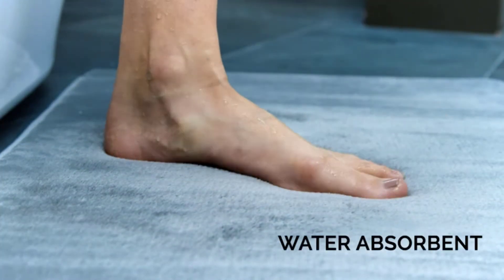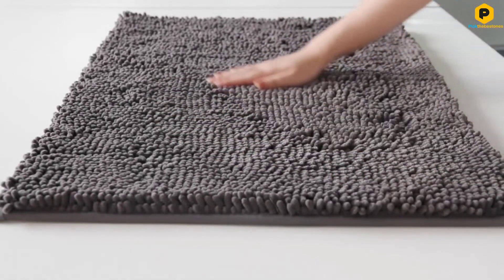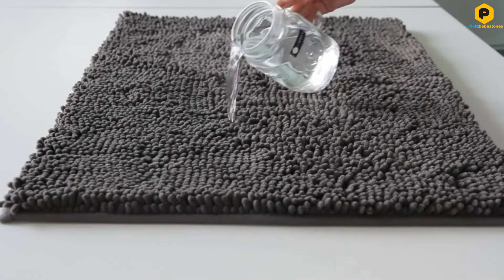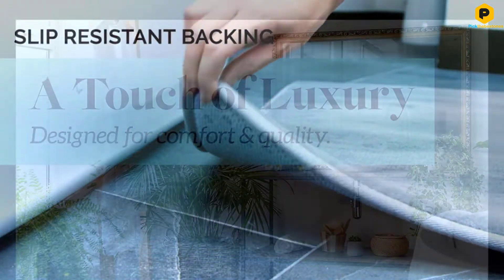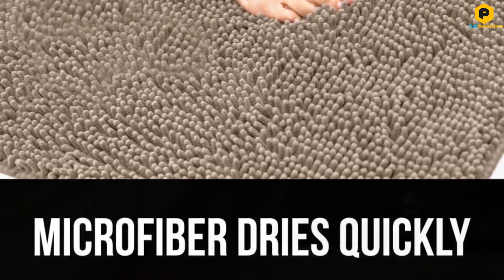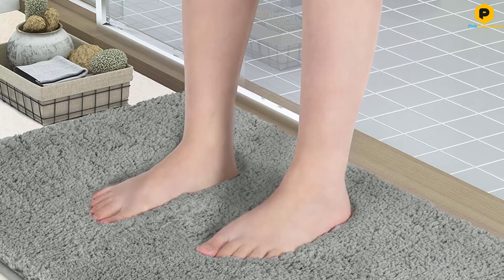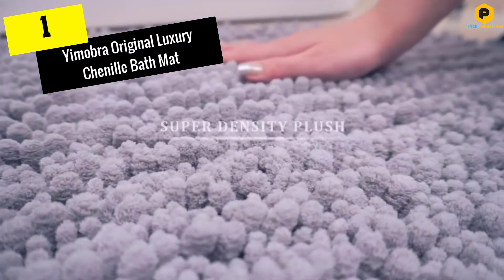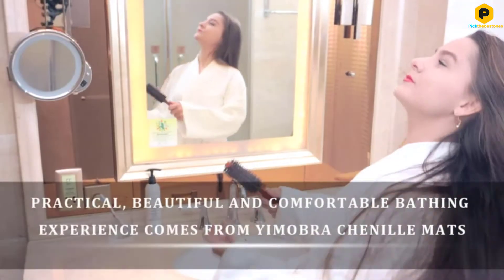Best Bath Mats in 2022 [Top 5 Picks]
▶️ In This video We recommended the top 5 best Bath Mats in 2022.

▶️ 5. Itsoft Non Slip Chenille Runner Bath Mat.

▶️ 4. Genteele Memory Foam Bath Mat.

▶️ 3. Gorilla Grip Original Chenille Bath Mat.

▶️ 2. Lifewit Microfiber Bathroom Rug Bath Mat.

▶️ 1. Yimobra Original Luxury Chenille Bath Mat.

In this video, we shortlisted the top 5 Best Bath Mats in 2022. We made this list based on our personal opinion. After performing our research based on their price, quality, durability, brand reputation, and other related issues, we ranked them with no particular request or influence.  All of them are maintaining quality. If you want to buy Bath Mats, we think this list will be beneficial to you.

We hope you like the Bath Mats we select for this year. If you have any questions related to the Bath Mats which are listed here, please leave a comment down below and we will get back to you as soon as possible.